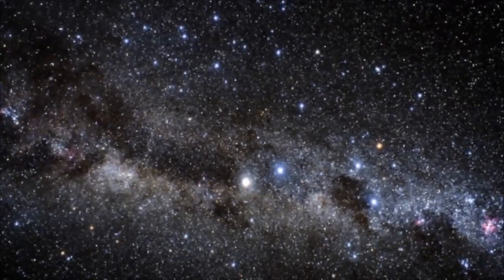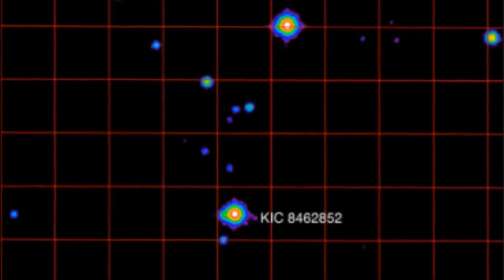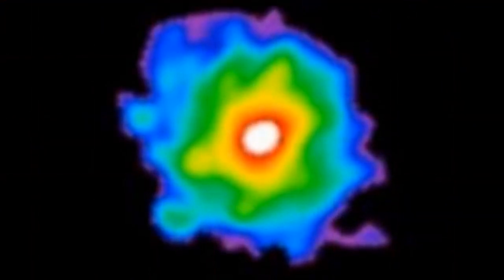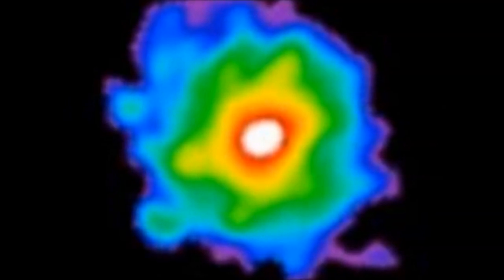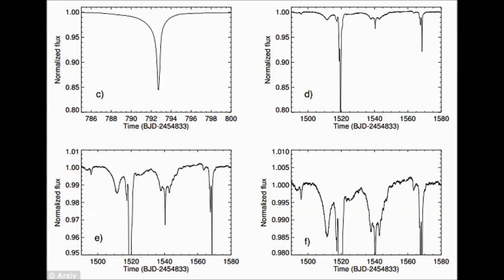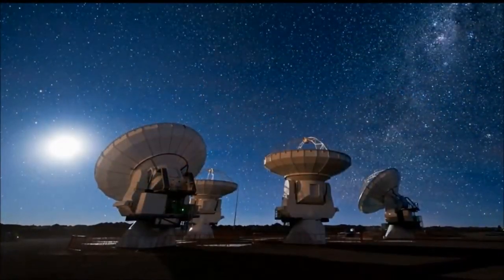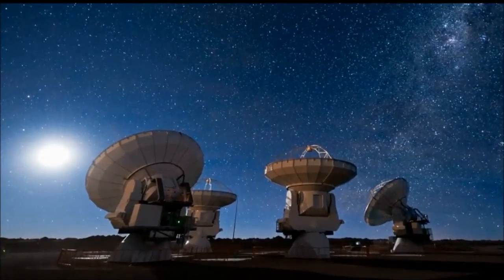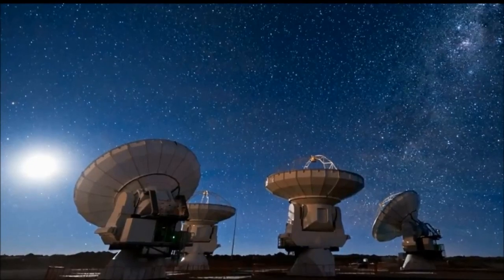KIC 8462852 - 'Alien' Megastructure Found?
Has Kepler revealed evidence for a technologically advanced civilization around a star only 1500 light-years away? That's one exciting, if unlikely, interpretation of recent transit data.